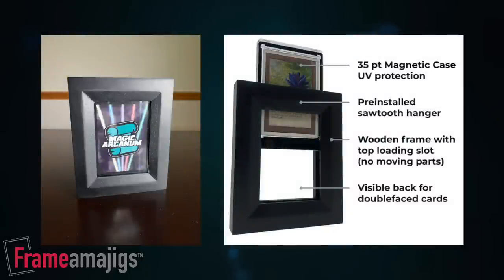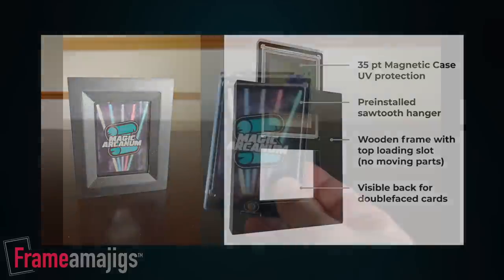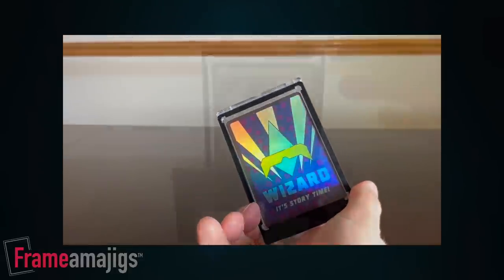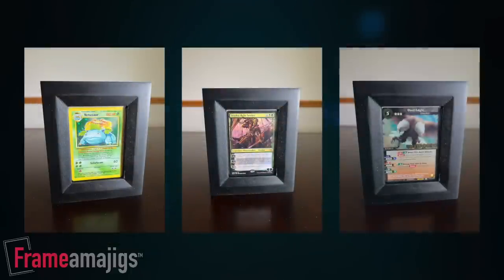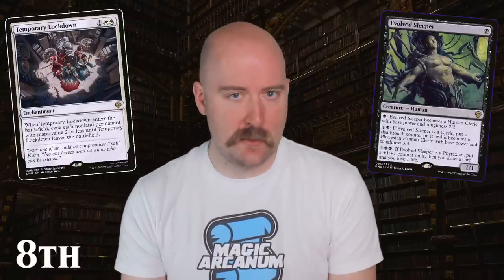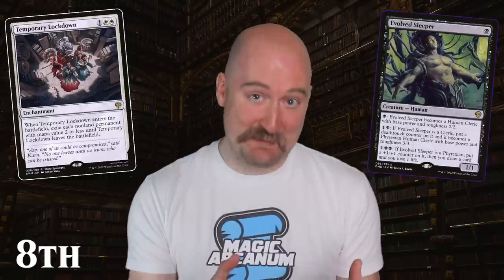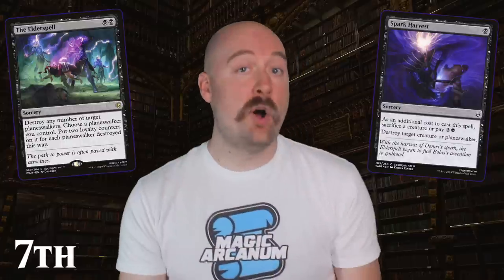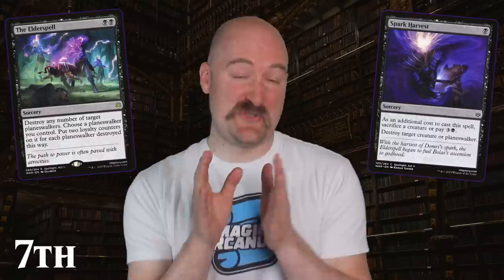The Top 10 Story Spotlights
Since they first appeared in the 2016 release of Kaladesh, we've had over 230 Story Spotlight cards, each helping to connect the game's iconic characters, locations, and events. But which ten are the best combination of flavor and function? Which are the most memorable? Which make up Ryan's Top 10 to date?